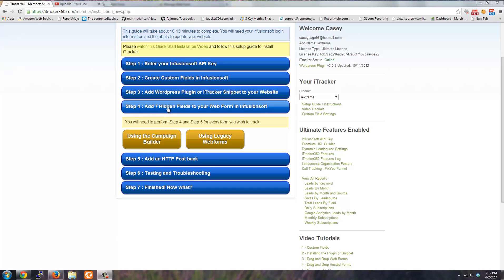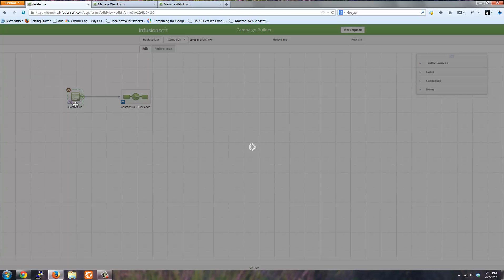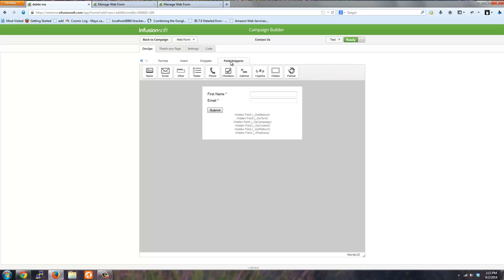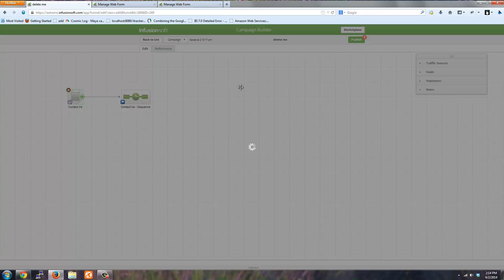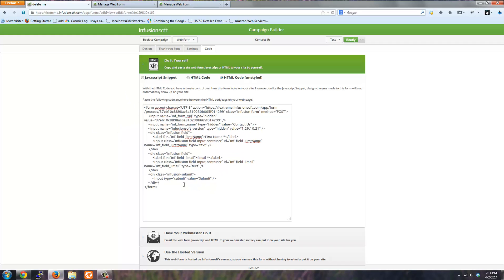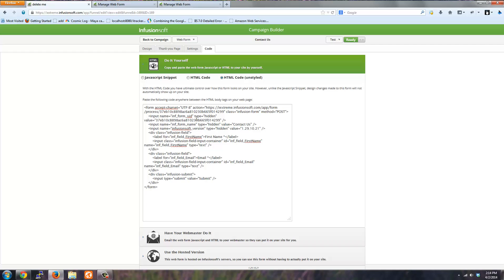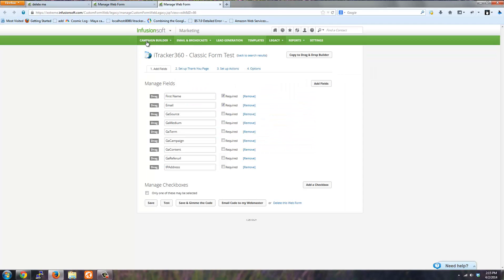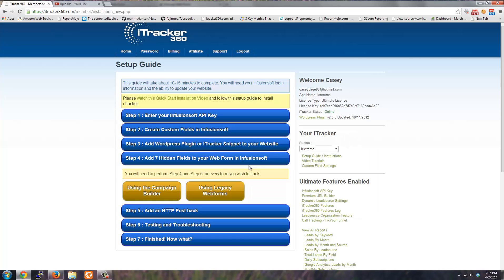Step 4 - Adding the 7 hidden fields to your webform